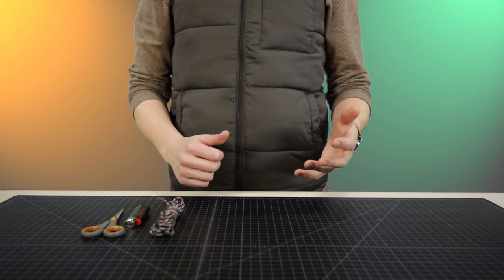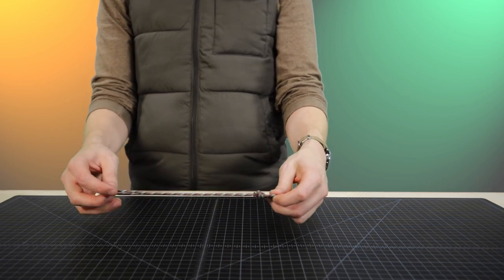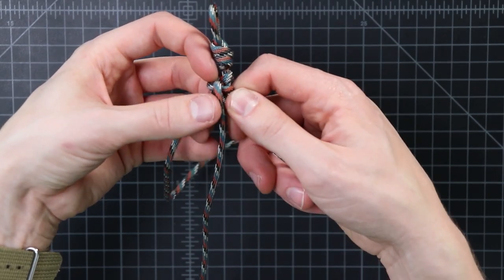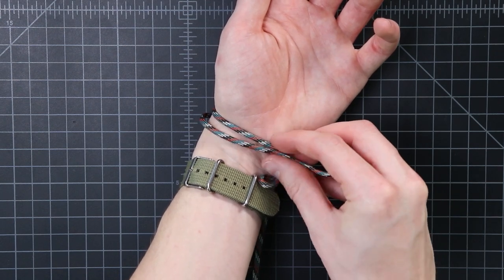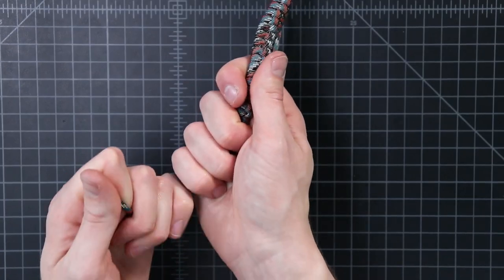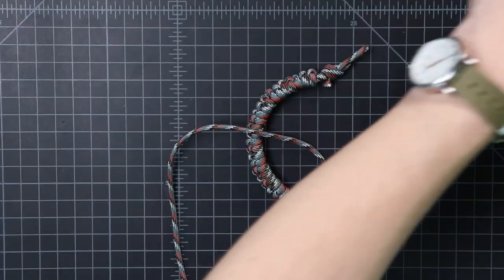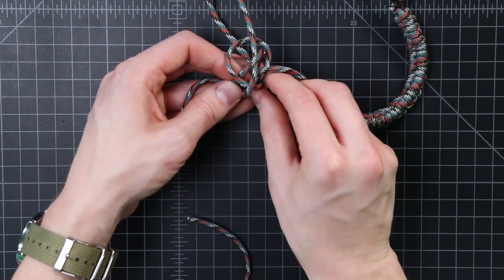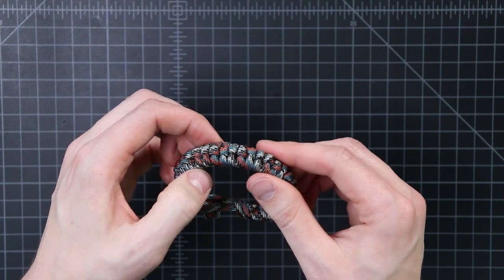A Different Way to Stitch a Fishtail Bracelet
This bracelet looks like a stitched fishtail bracelet, but it was made with a single cord! Learn how to create this unique pattern.